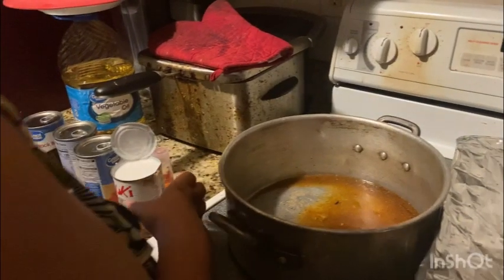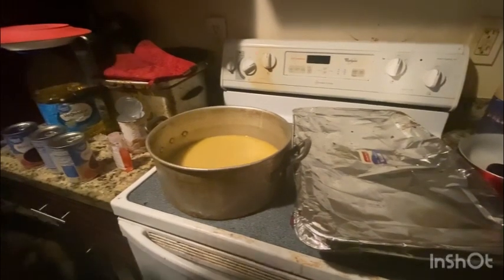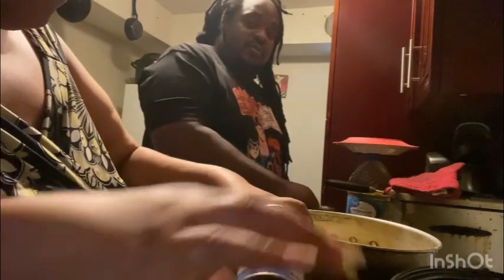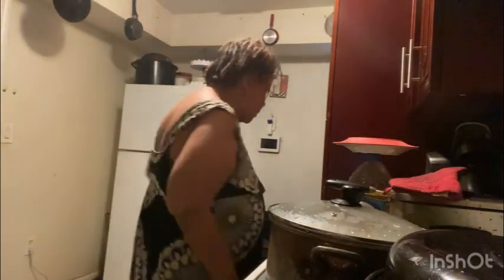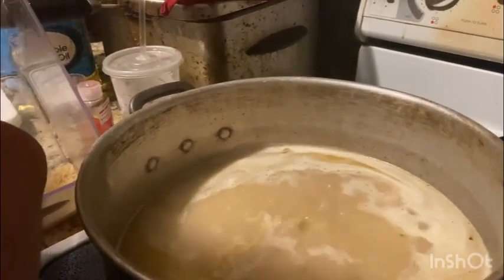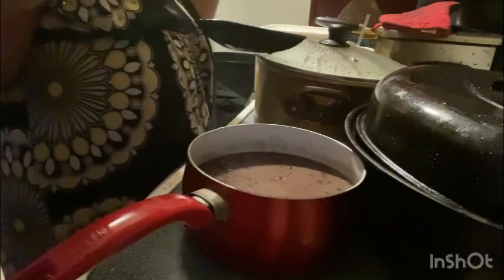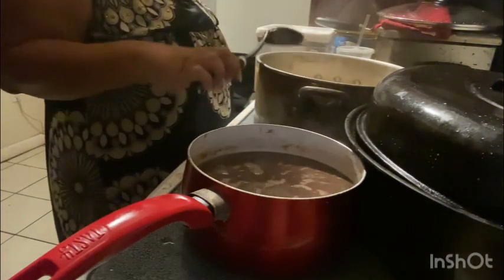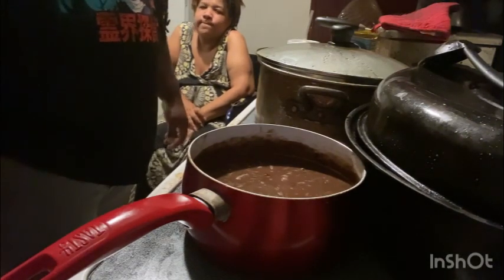How to cook Caribbean rice and black beans